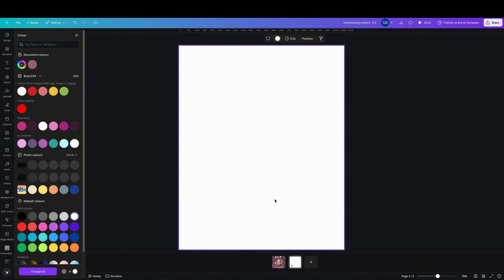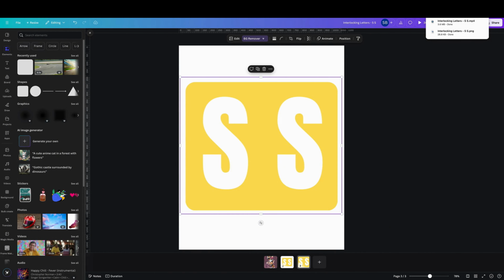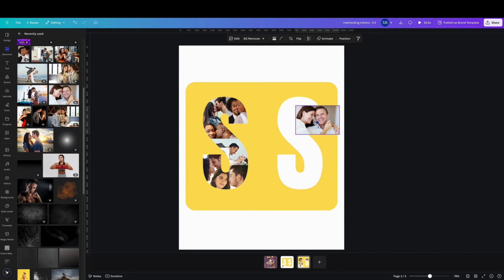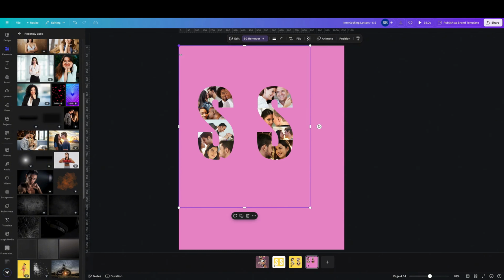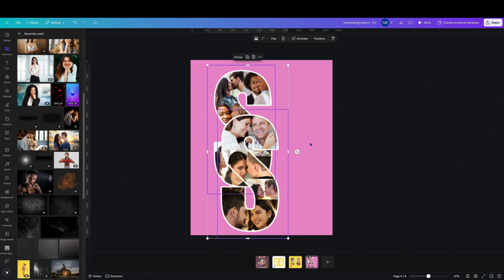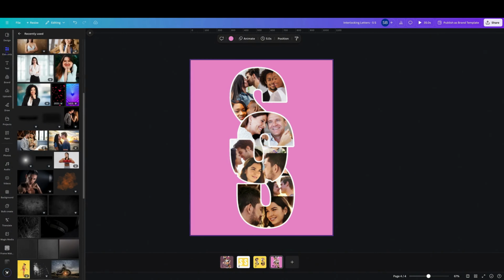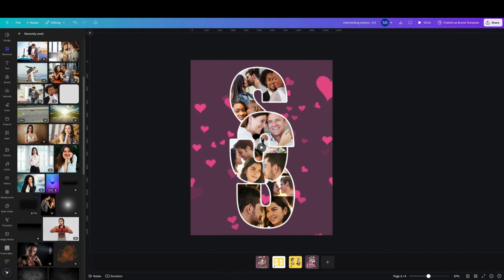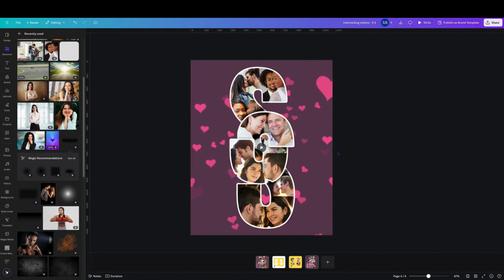How to Create a Stunning Interlocking Letter Design in Canva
Learn How to Create a Stunning Interlocking Letter Design in Canva with this easy-to-follow tutorial! Whether you're a beginner or a seasoned designer, we'll show you step-by-step how to use Canva’s tools to craft eye-catching interlocking letter designs that stand out. Perfect for creating unique logos, monograms, or personal branding, this tutorial covers everything you need to know about how to create a stunning interlocking letter design in Canva.

Get ready to unlock your creativity and master how to create a stunning interlocking letter design in Canva today!